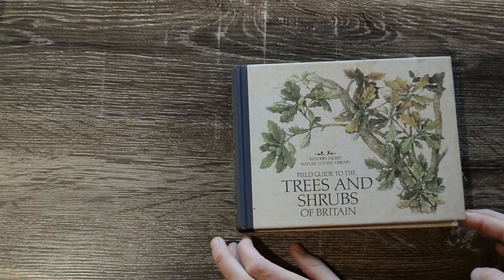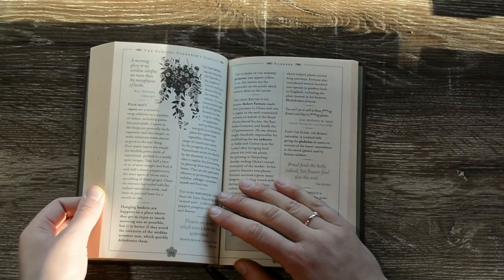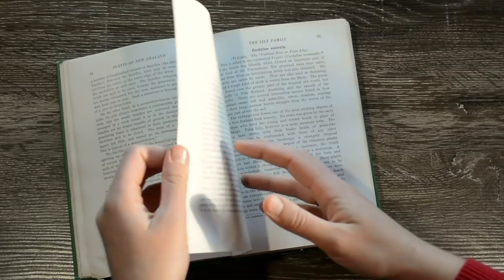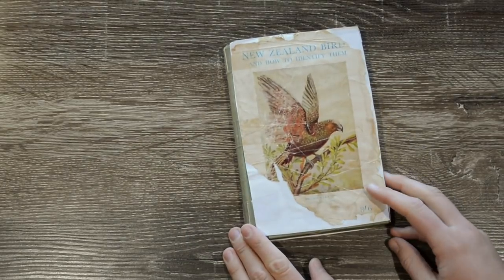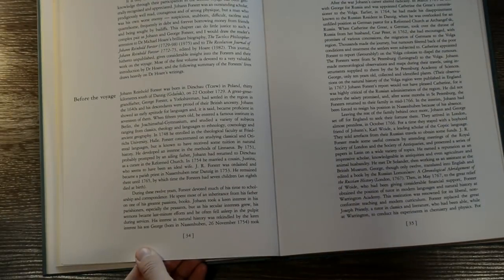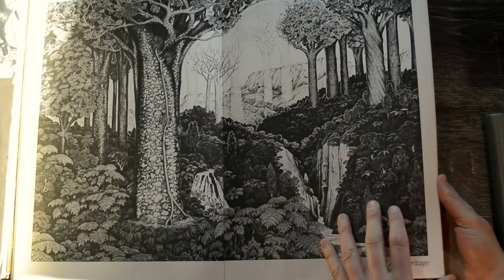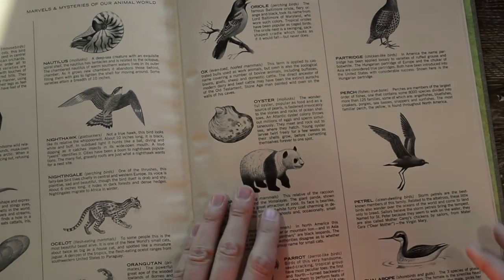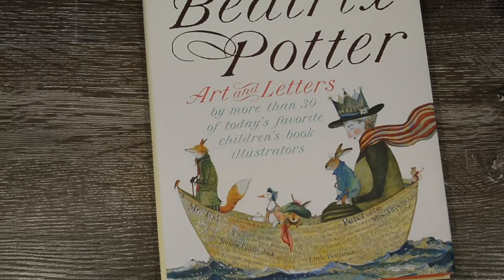Book Haul | Natural History and Beatrix Potter | Holly Dunn Design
In which Holly shares some recent book finds, and gets very nerdy about illustration.

Hi folks, I'm Holly. I create illustrated book covers for publishers and authors, and for you guys. You can find my designs on my website, along with a range of stationery items and art prints. The videos on this channel focus on books, what I've been reading, and the art of book design.

If you are interested in working with me, please get in touch. I work primarily with publishers, but I do occasionally work with self published authors too.

I will occasionally work with brands to do sponsored content, provided that the brand is one that I believe in and would support anyway.